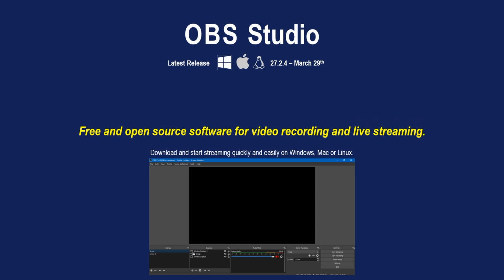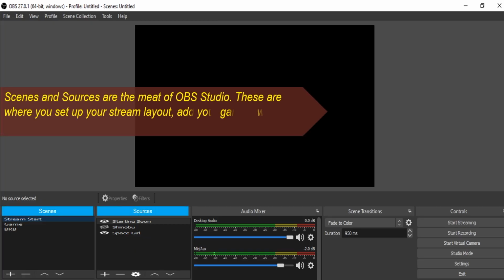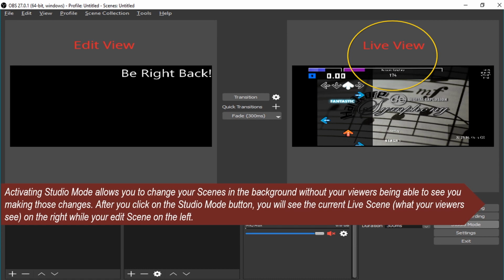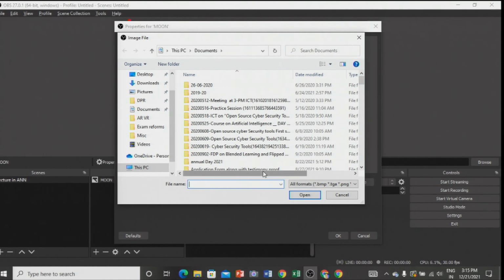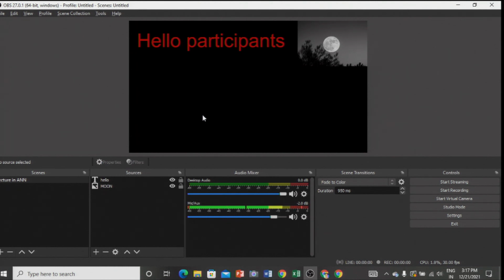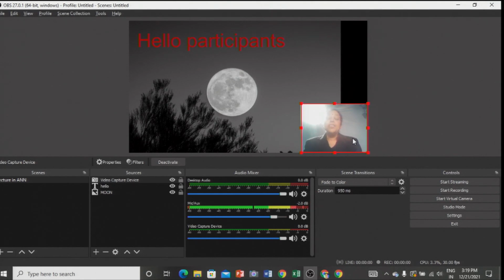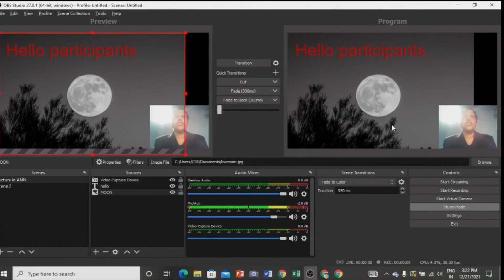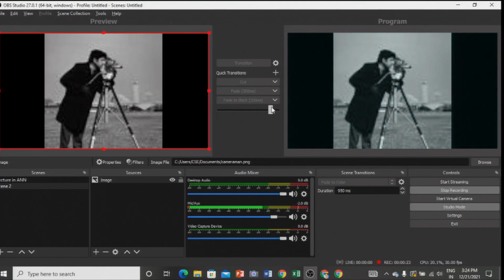Module 4 Part 4 OBS Studio part 1